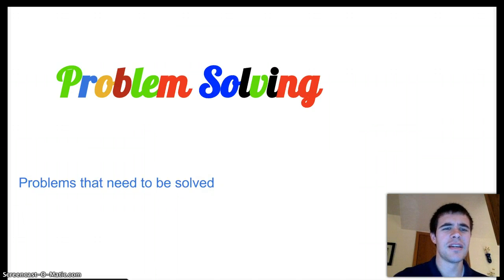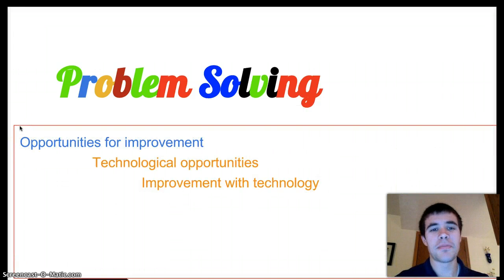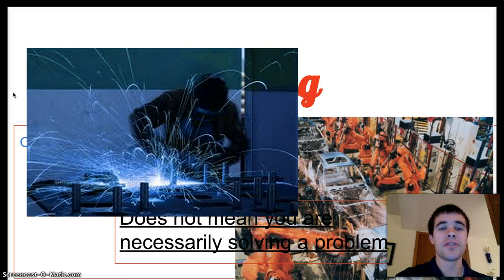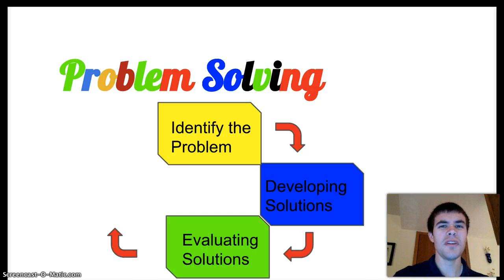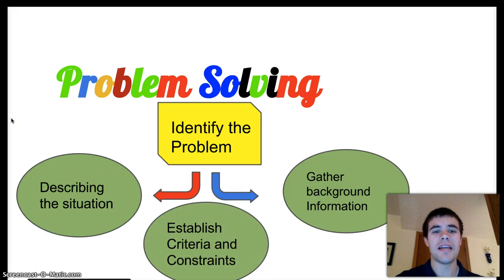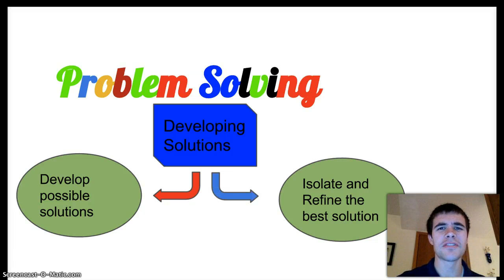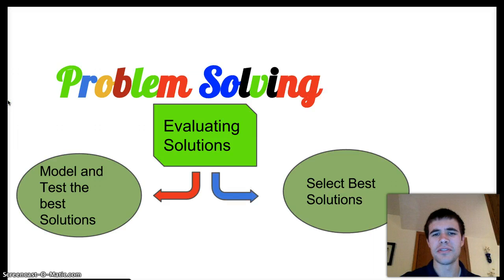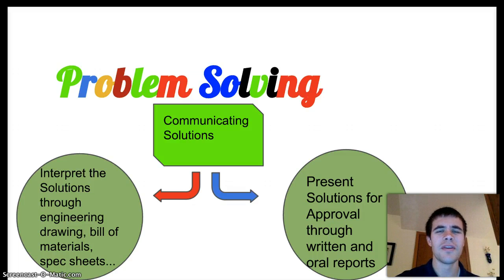Problem Solving with Mr. Steffen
How do I get my car out of a tree!